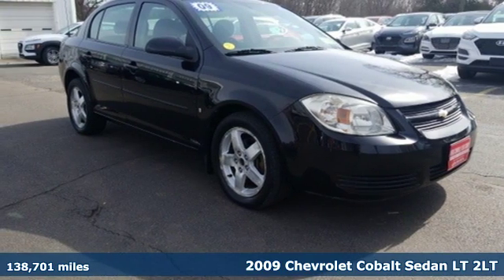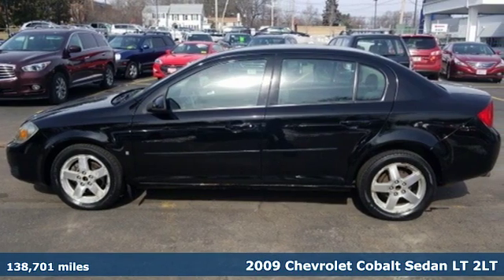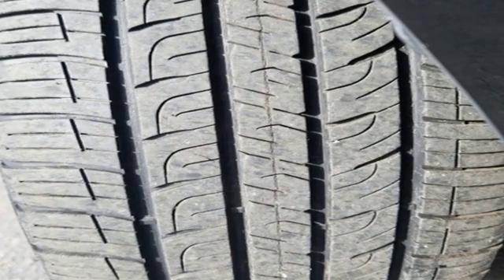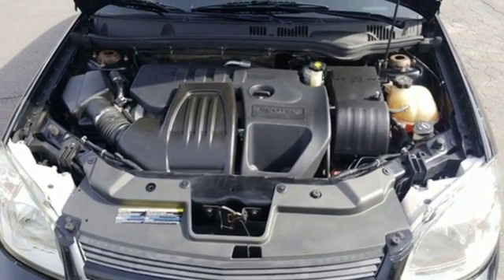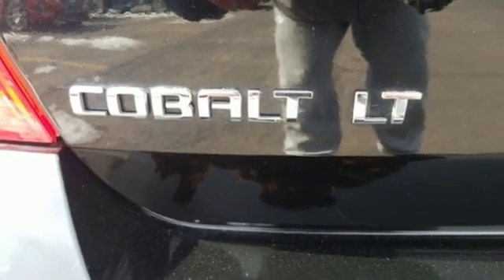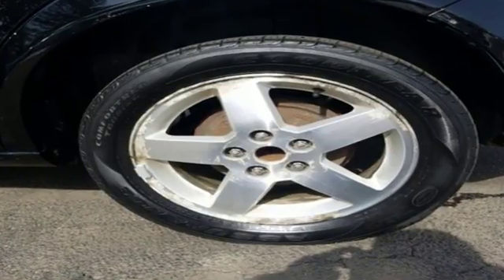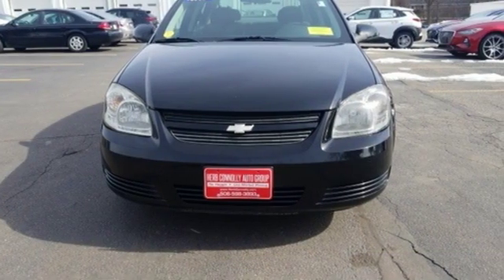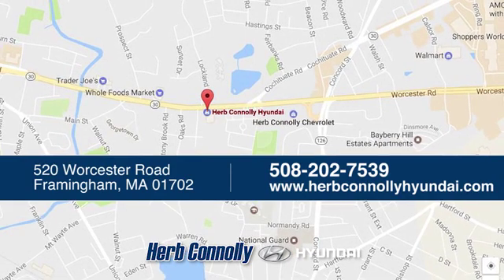Used 2009 Chevrolet Cobalt Framingham, MA H7184Q - SOLD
Year: 2009
Make: Chevrolet
Model: Cobalt
Trim: LT
Engine: ECOTEC 2.2L I4 MPI DOHC
Transmission: 4-Speed Automatic with Overdrive
Color: Black
Mileage: 138701
Stock #: H7184Q
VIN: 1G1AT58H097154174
Clean CARFAX!- AM/FM Stereo w/CD Player & MP3 Playback- Emergency communication system- Power door mirrors- Remote keyless entry- Sport Cloth Seat Trim- XM Radio.brRecent Arrival! brHerb Connolly Motors is the home of used car LIVE MARKET PRICING. LIVE MARKET PRICING gives our customers the piece of mind that we have already done the shopping for you and priced our vehicle aggressively in today's internet information marketplace while adjusting accordingly for - Supply - Equipment - Condition and Mileage. Remember at Herb Connolly Motors - WE DONT PLAY PRICING GAMES.

Address:
520 Worcester Rd - Rte 9 East